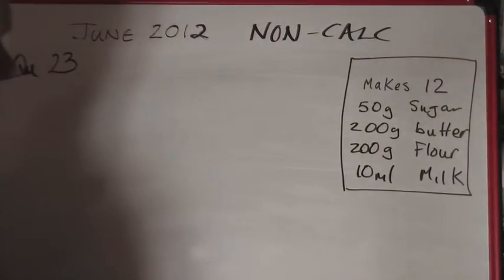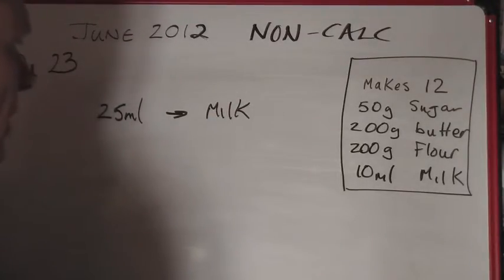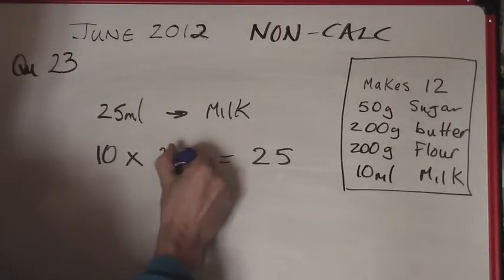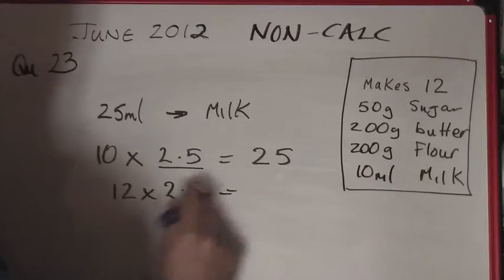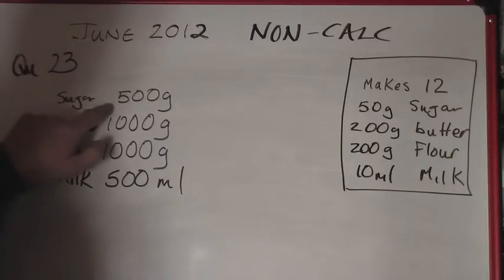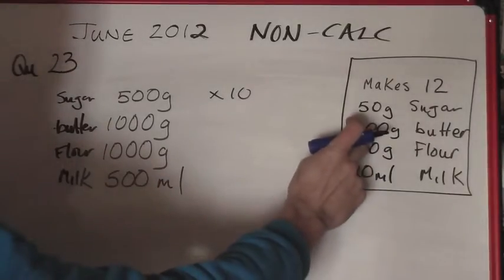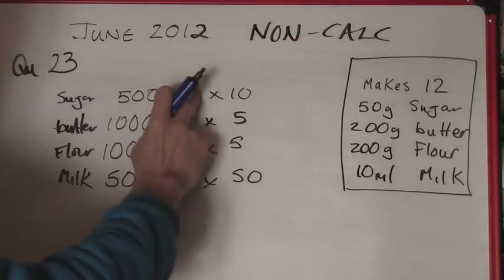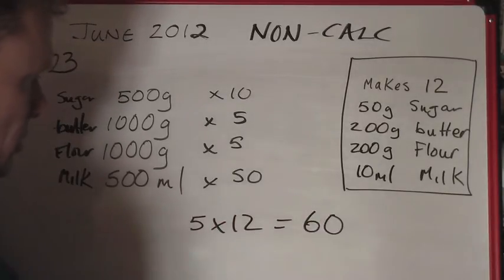tiverton maths edexcel noncalc 23